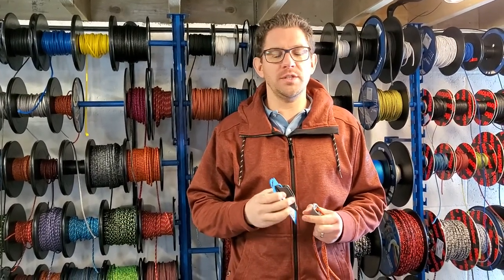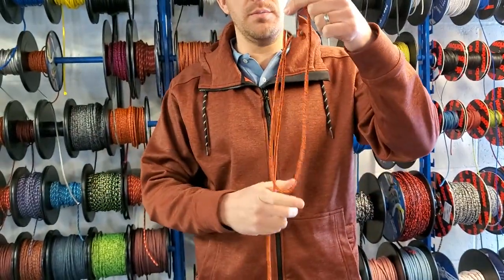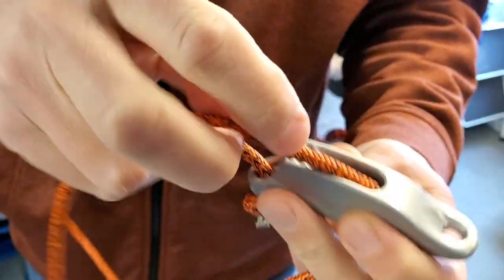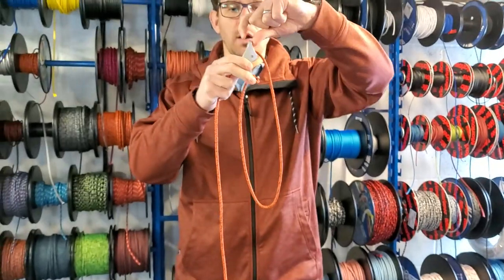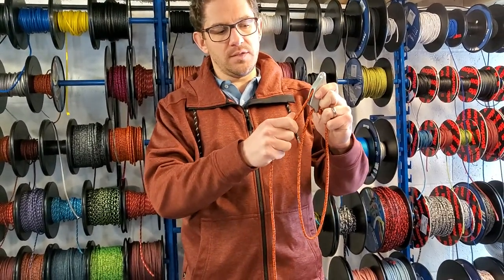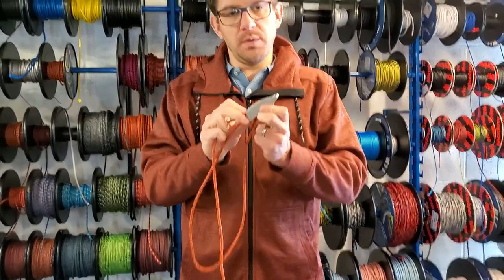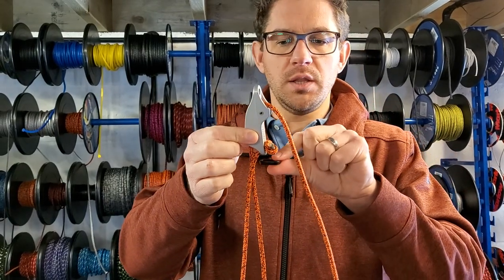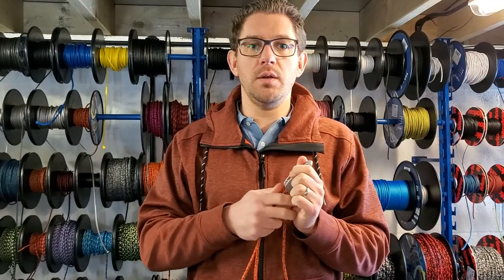FridayFocus - Clamcleat CL253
This weeks FridayFocus takes a look at the Clamcleat Cl253

This metal Clamcleat has an in built pulley that offers an ideal solution for adjusting your trapeze height while on the wire or for adjusting your kicker/vang.

We also stock the Anodised Cl253

Sailing Chandlery is an online Chandlery based in Essex, UK who focus on top quality sailing items for you and your boat. We pride ourselves on getting your orders out the door quickly so you can get back on the water.